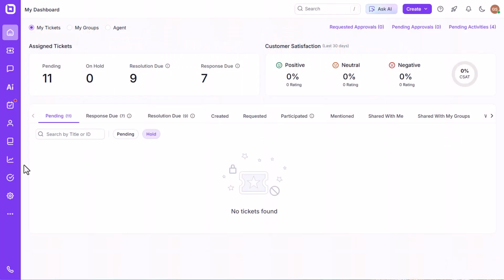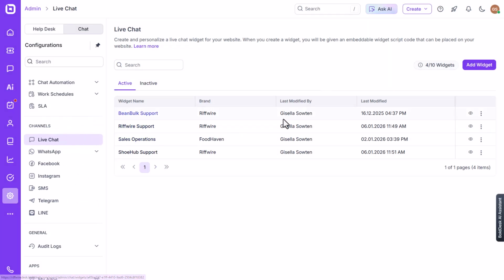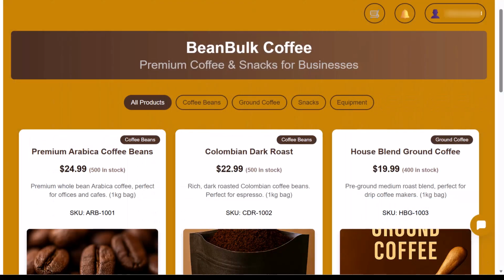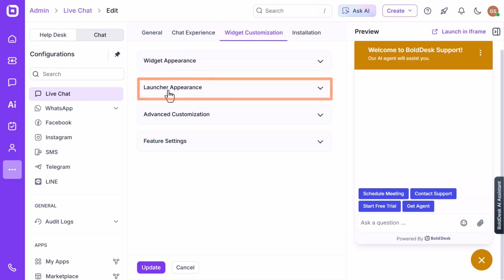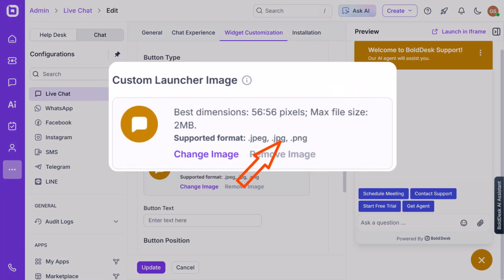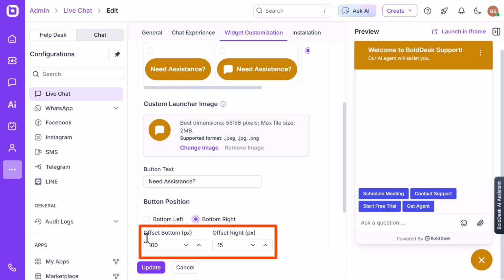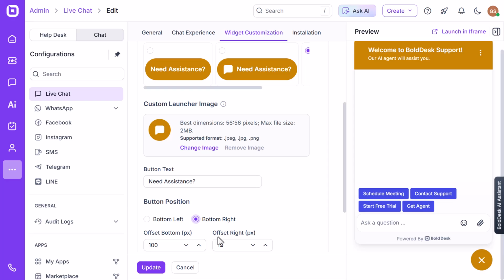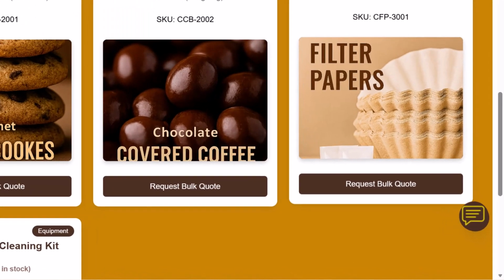How to Upload a Custom Launcher Image for the BoldDesk Live Chat Widget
Learn how to easily upload a custom launcher image for the BoldDesk Live Chat widget and personalize your customer support experience. In this step-by-step tutorial, we’ll show you how to replace the default chat icon with your own branded image, ensuring a consistent look and feel for your website.

BOOKMARK DETAILS 📌
[00:00] Introduction
[00:32] Editing existing Live Chat widget
[00:36] Replacing the default chat bubble with a custom image